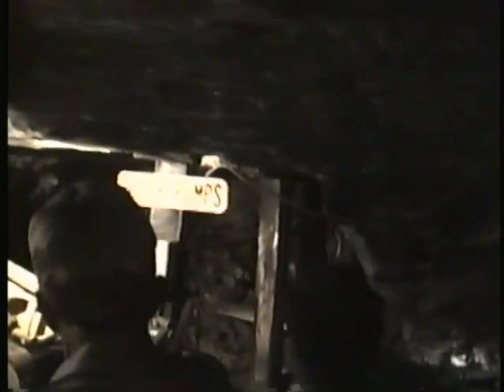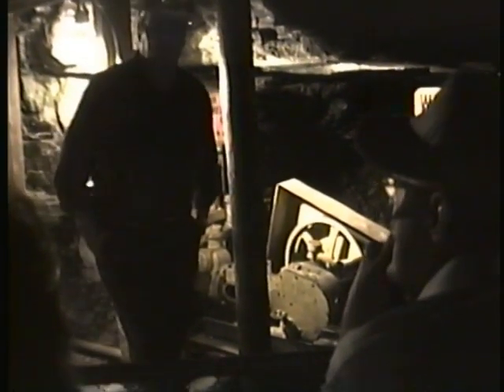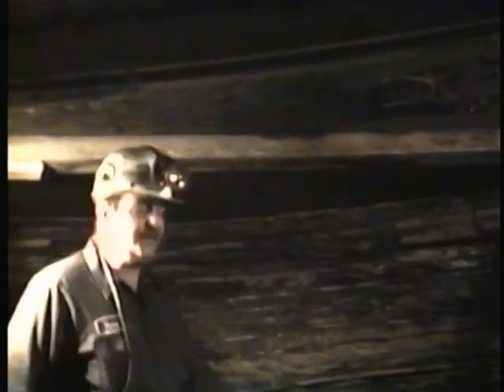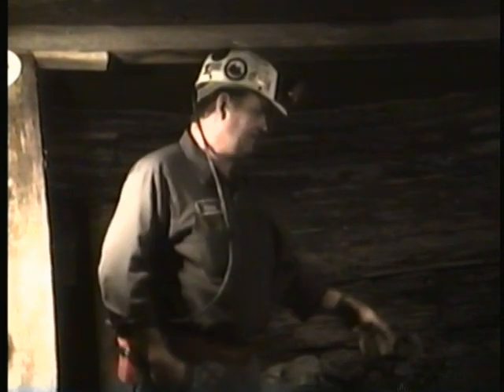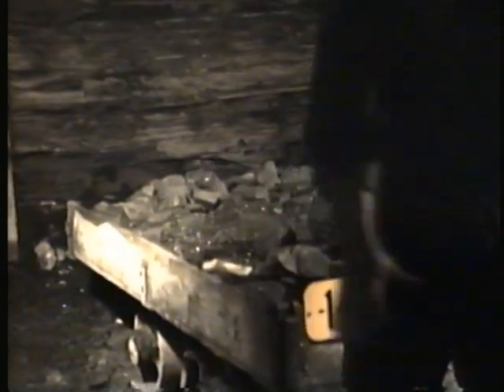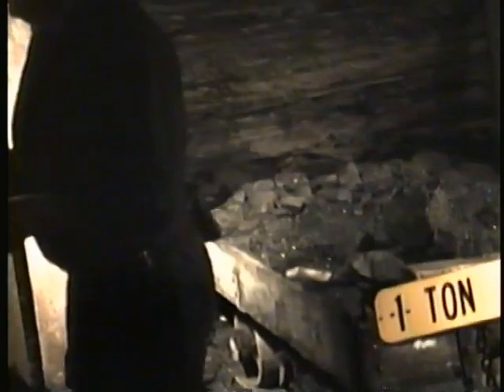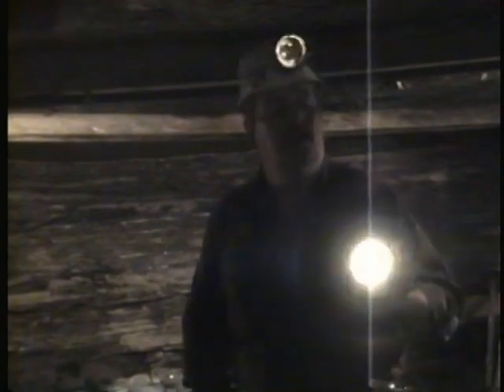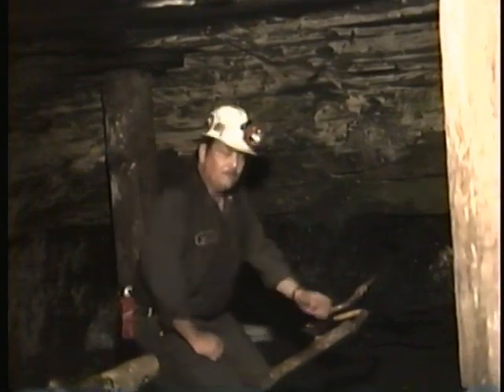1993 5 9 Beckley Coal Mine Tour jwb hv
We took a historical tour of the Beckley Coal Mine.